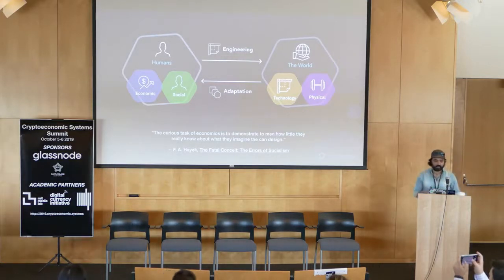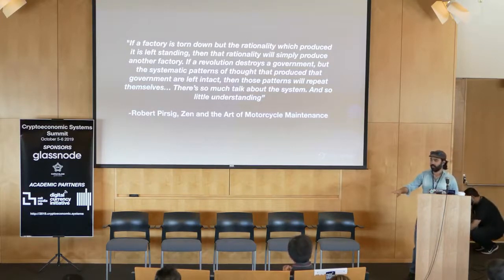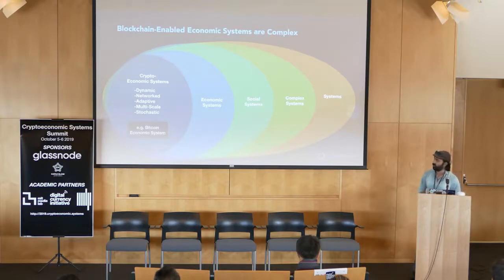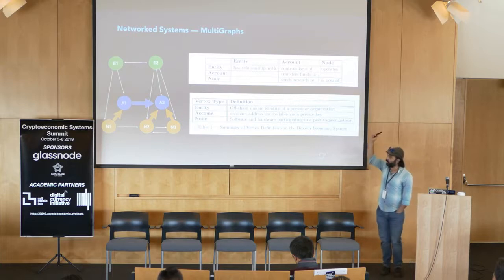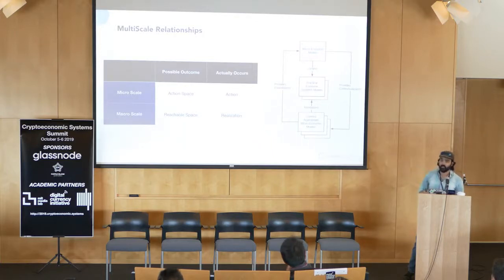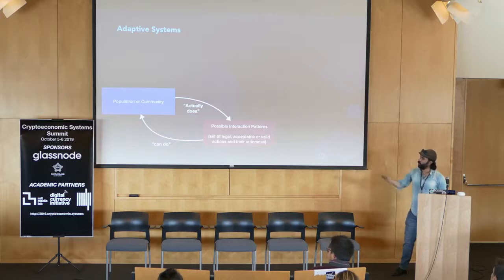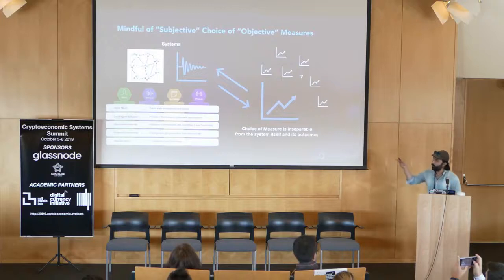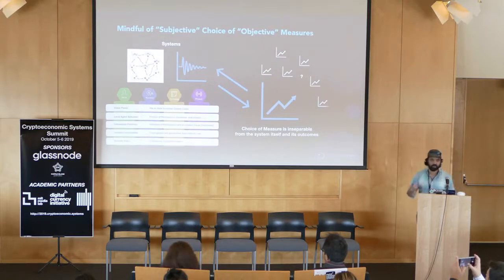Introduction to Complex Systems - Michael Zargham - CES Summit '19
Introduction to Complex Systems - Michael Zargham - Cryptoeconomic Systems Summit '19.

Part of the "Complex Cryptoeconomic Systems" session.